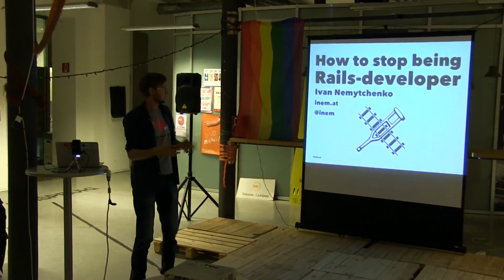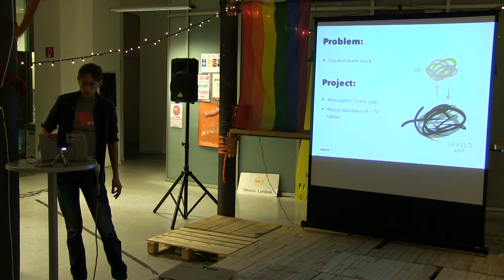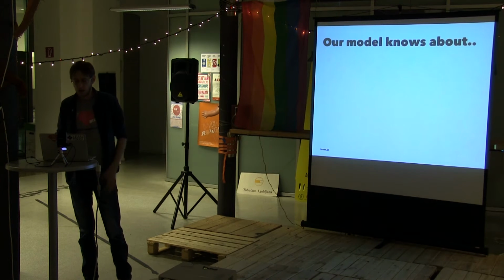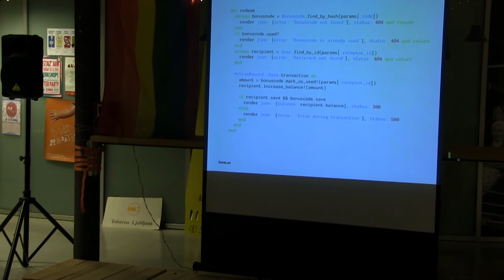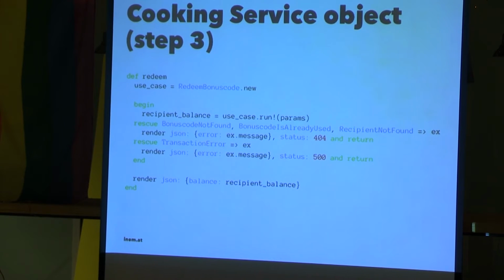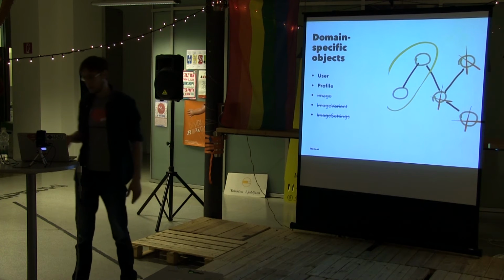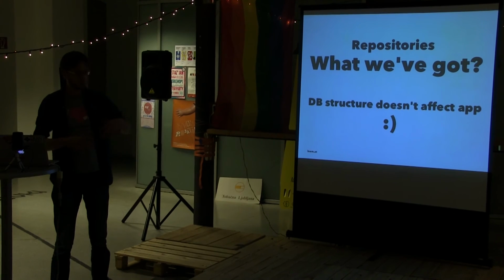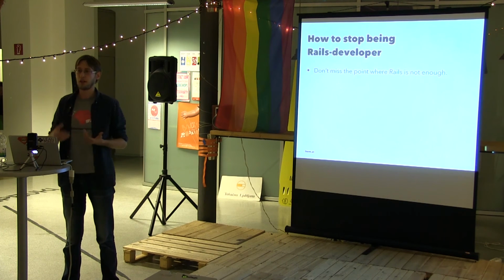• How to turn amateurs into hireable ruby devs in 2 months - Ivan Nemytchenko